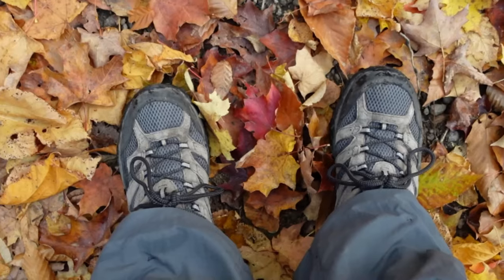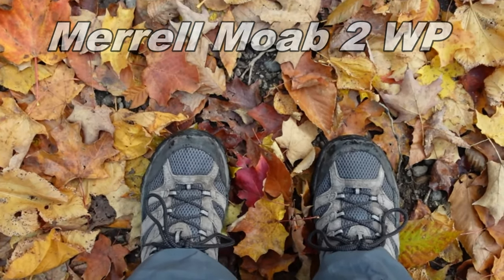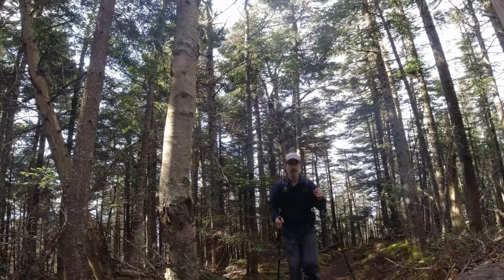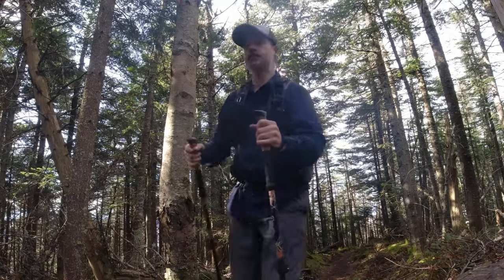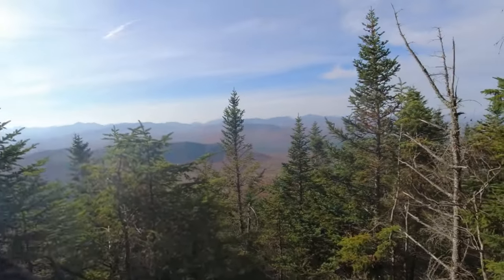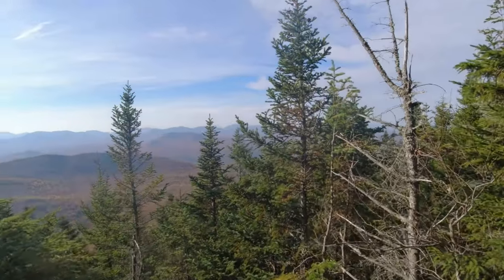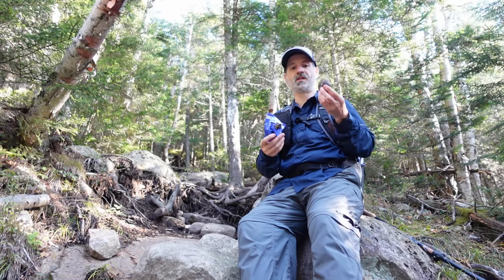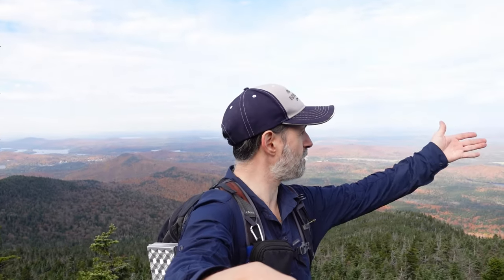mckenzie and haystack (saranac lake 6er)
Hiking McKenzie and Haystack mountains.
Part of the Adirondacks, Saranac lake 6er challenge.
Via the Jackrabbit trail. Including the lean-to.
Recorded on October 12th 2022.

💻  SOCIAL MEDIA 💻
🛍️ STORES 🛒
✅ ETSY Store
📖 AMAZON BOOKS 📖
* Hiking all the 50 states of America
* United States Northeast 4000 footers Logbook
* Great divide trail: journal / logbook
* Sentier national Quebec (French)
* Rando au Québec: Journal (French)
📷 RECORDING GEAR (Hiking)
- Sony ZV-1 (USA)
- Extra batteries (USA)
- Osmo action camera 4k (USA)
- Ulanzi mt16 stick-tripod (USA)
- Quick release plate (USA)
- Ulanzi light LED49 (USA)
- Samsung S10e cell (USA)
- Anker Powerbank 5000mAh
- Anker Powerbank 20100mAh
(STUDIO)
- EICAUS 10" Ring light (USA)
- SPADE Dash Cam (CAN)
⛺ ❤️ RECOMMENDED GEAR : (Amazon USA)
Katadyn BeFree filter
Platypus Quickdraw filter
Gregory Miwok 24L
Lanshan 1 pro tent
Lanshan 2 pro tent
Naturehike Cloud-up 2 20D tent
The Pen Fishing Rod